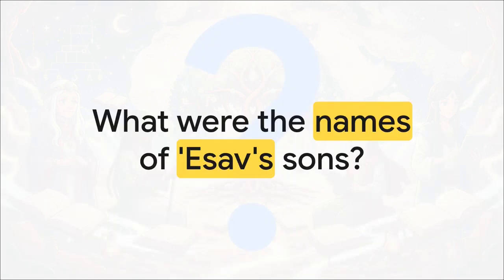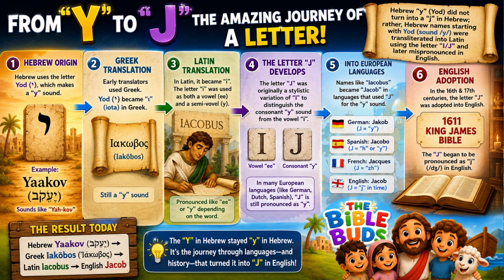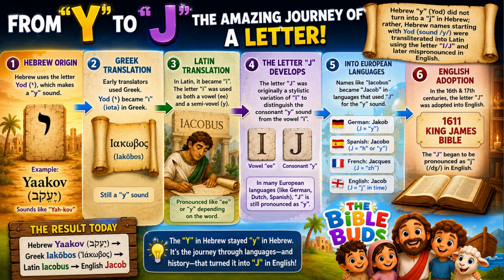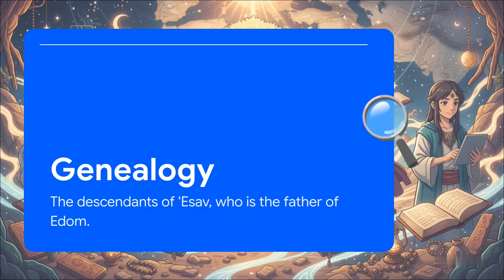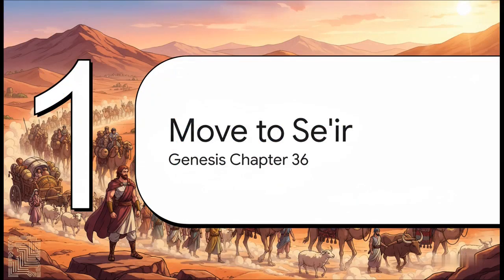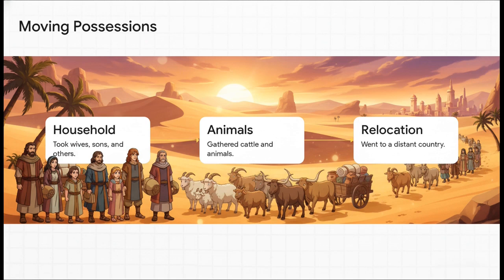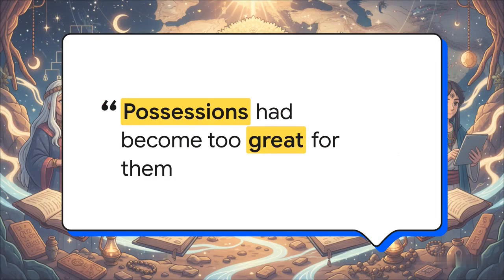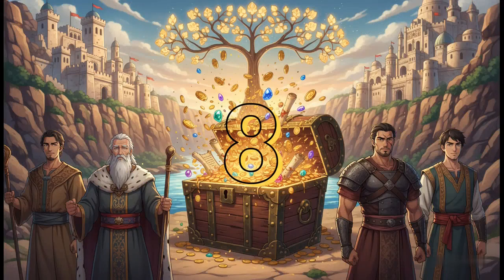Genesis Chapter 36 - Explainers more than just stories.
Editor's Note: Welcome back lets explore time where Worldly success matters little; God’s covenant promise is what endures - explainer with The Bible Buds.

Genesis Chapter 36

1 This is the genealogy of ‘Esav (that is, Edom).
2 ‘Esav chose Kena‘ani women as his wives: ‘Adah the daughter of Eilon the Hitti; Oholivamah(Aholibamah) the daughter of ‘Anah the daughter of Tziv‘on (Zibeon) the Hivi (Hivite);
3 and Basmat (Bashemath) Yishma‘el’s (Ismael) daughter, sister of N’vayot(Nebajoth).
4 ‘Adah bore to ‘Esav Elifaz, Basmat bore Re‘u’el,
5 and Oholivamah bore Ye‘ush (Jeush), Ya‘lam (Jaalam) and Korach(Korah). These were the sons of ‘Esav born to him in the land of Kena‘an (Canaan).
6 ‘Esav took his wives, his sons and daughters, the others in his household, his cattle and other animals and everything else he owned, which he had acquired in the land of Kena‘an, and went off to a country distant from his brother Jacob.
7 For their possessions had become too great for them to live together, and the countryside through which they were traveling couldn’t support so much livestock.
8 So ‘Esav lived in the hill-country of Se‘ir. (‘Esav is Edom.)

9 This is the genealogy of ‘Esav the father of Edom in the hill-country of Se‘ir.
10 The names of ‘Esav’s sons were Elifaz, son of ‘Adah the wife of ‘Esav, and Re‘u’el the son of Basmat the wife of ‘Esav.

11 The sons of Elifaz were Teman, Omar, Tzefo, Ga‘tam and K’naz.
12 Timnah was the concubine of Elifaz ‘Esav’s son, and she bore to Elifaz ‘Amalek. These were the descendants of ‘Adah ‘Esav’s wife.

13 The sons of Re‘u’el were Nachat, Zerach, Shammah and Mizah. These were the sons of Basmat ‘Esav’s wife.

14 These were the sons of Oholivamah, the daughter of ‘Anah the daughter of Tziv‘on, ‘Esav’s wife: she bore to ‘Esav Ye‘ush, Ya‘lam and Korach.

15 The chieftains of the sons of ‘Esav were the sons of Elifaz the firstborn of ‘Esav and the chieftains of Teman, Omar, Tzefo, K’naz,
16 Korach, Ga‘tam and ‘Amalek. These were the chieftains descended from Elifaz in Edom and from ‘Adah.

17 The sons of Re‘u’el ‘Esav’s son were the chieftains of Nachat, Zerach, Shammah and Mizah. These were the chieftains descended from Re‘u’el in the land of Edom and from Basmat ‘Esav’s wife.

18 The sons of Oholivamah ‘Esav’s wife were the chieftains of Ye‘ush, Ya‘lam and Korach. These were the chieftains descended from Oholivamah the daughter of ‘Anah, ‘Esav’s wife.

19 These were the descendants of ‘Esav (that is, Edom), and these were their chieftains.

20 These were the descendants of Se‘ir the Hori, the local inhabitants: Lotan, Shoval, Tziv‘on, ‘Anah,
21 Dishon, Etzer and Dishan. They were the chieftains descended from the Hori, the people of Se‘ir in the land of Edom.
22 The sons of Lotan were Hori and Hemam; Lotan’s sister was Timnah.
23 The sons of Shoval were ‘Alvan, Manachat, ‘Eival, Sh’fo and Onam.
24 The sons of Tziv‘on were Ayah and ‘Anah. This is the ‘Anah who found the hot springs in the desert while pasturing his father Tziv‘on’s donkeys.
25 The children of ‘Anah were Dishon and Oholivamah the daughter of ‘Anah.
26 The sons of Dishon were Hemdan, Eshban, Yitran and K’ran.
27 The sons of Etzer were Bilhan, Za‘avan and ‘Akan.
28 The sons of Dishan were ‘Utz and Aran.
29 These were the chieftains descended from the Hori: the chieftains of Lotan, Shoval, Tziv‘on, ‘Anah,
30 Dishon, Etzer and Dishan. They were the chieftains descended from the Hori by their clans in Se‘ir.

31 Following are the kings who reigned in the land of Edom before any king had reigned over the people of Isra’el.
32 Bela the son of B‘or reigned in Edom; the name of his city was Dinhavah.
33 When Bela died, Yovav the son of Zerach from Botzrah reigned in his place.
34 When Yovav died, Husham from the land of the Temani reigned in his place.
35 When Husham died, Hadad the son of B’dad, who killed Midyan in the field of Mo’av, reigned in his place; the name of his city was ‘Avit.
36 When Hadad died, Samlah of Masrekah reigned in his place.
37 When Samlah died, Sha’ul of Rechovot-by-the-River reigned in his place.
38 When Sha’ul died, Ba‘al-Chanan the son of ‘Akhbor reigned in his place.
39 When Ba‘al-Chanan died, Hadar reigned in his place; the name of his city was Pa’u; and his wife’s name was M’heitav’el the daughter of Matred the daughter of Mei-Zahav.

40 These are the names of the chieftains (Dukes) descended from ‘Esav, according to their clans, places and names: the chieftains of Timna, ‘Alvah, Y’tet,
41 Oholivamah, Elah, Pinon,
42 Kenaz, Teman, Mivtzar,
43 Magdi’el and ‘Iram. These were the chieftains (Dukes) of Edom according to their settlements in the land they owned. This is ‘Esav the father of Edom.

Bible stories for kids, , moral stories from the bible for children, bible values for kids kindness honesty, viral, new video.